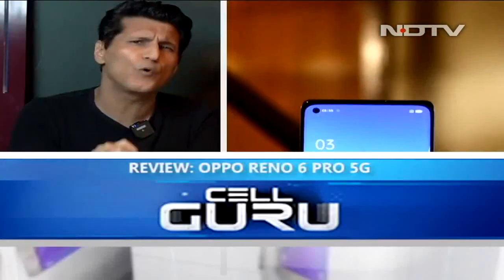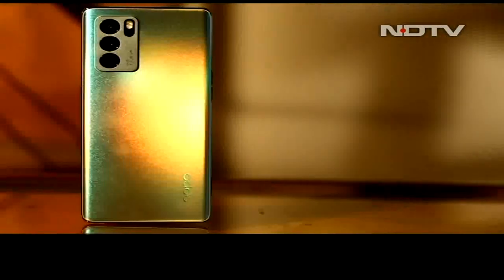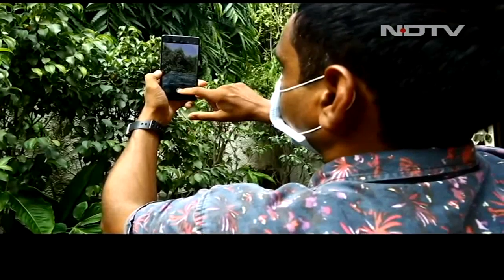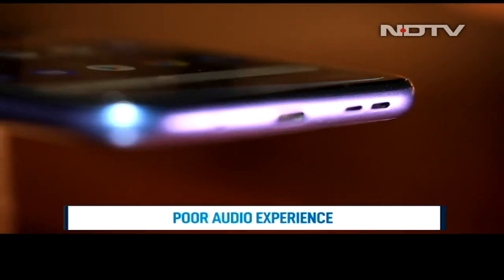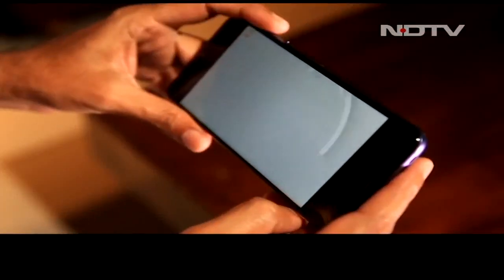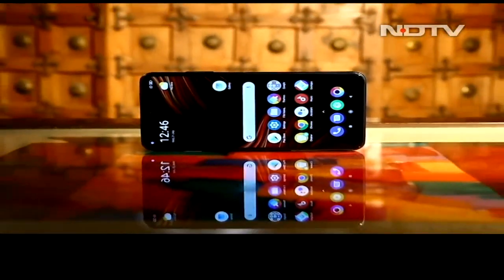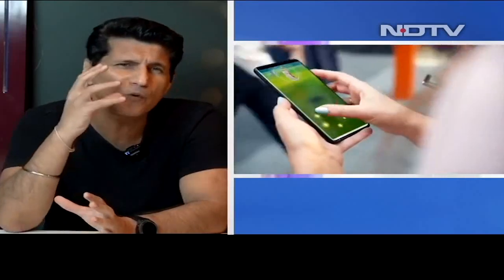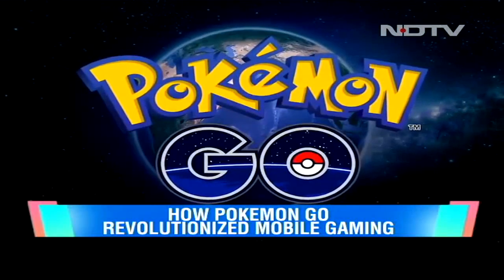Review of Oppo Reno 6 Pro & Nokia G20 | Cell Guru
On the show, we review the latest Oppo Reno 6 Pro that comes with a premium design and MediaTek's latest chipset, telling you if it is the best Android phone under Rs. 40k. HMD Global has unveiled the Nokia G20 and we test the phone to find out if it's worth your money. Also, on Cell Guru we review the Poco M3 Pro and give our verdict on the budget phone. The show also packs in the unboxing of the Poco F3 GT and OnePlus Nord 2 launch.